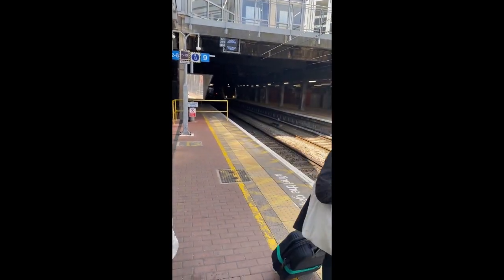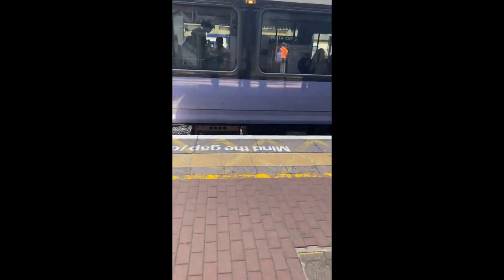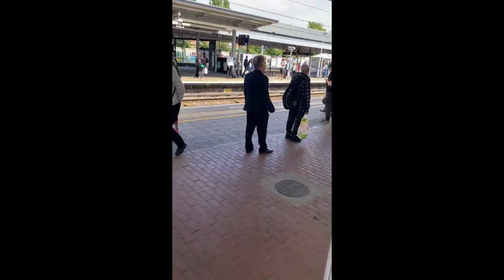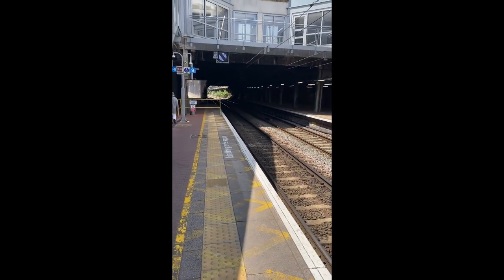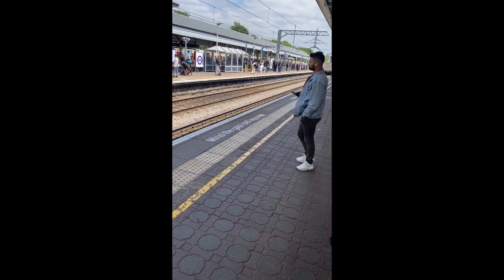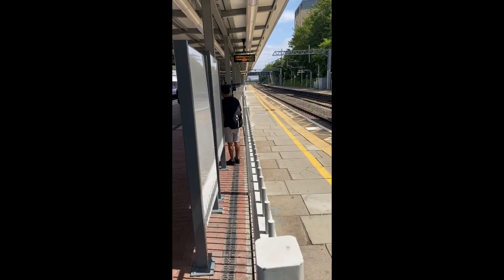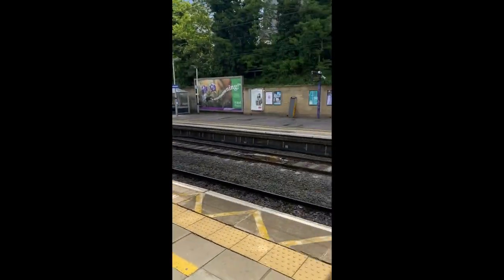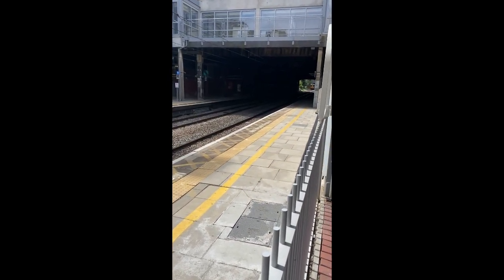Trainspotting at Ealing Broadway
This is part 3 of my trainspotting adventure with my younger friend Eddie. Credit to Eddie for helping me with this adventure.

Footage recorded on May 30th.

Trains featured: S7 Stock, 1992 Stock, Class 47, Class 66, Class 345, Class 387, Class 800/802